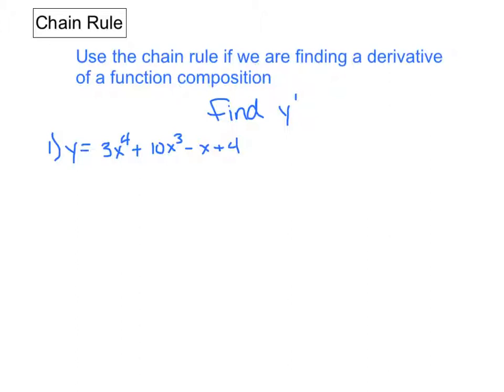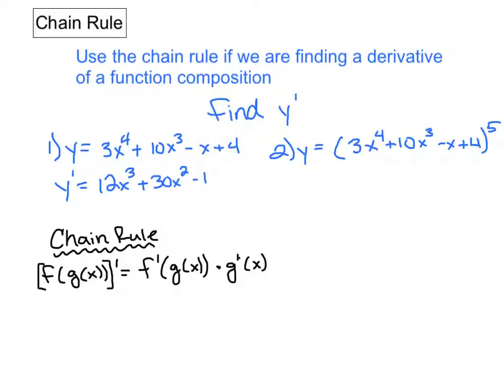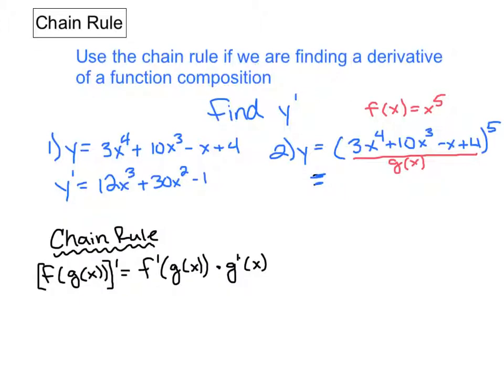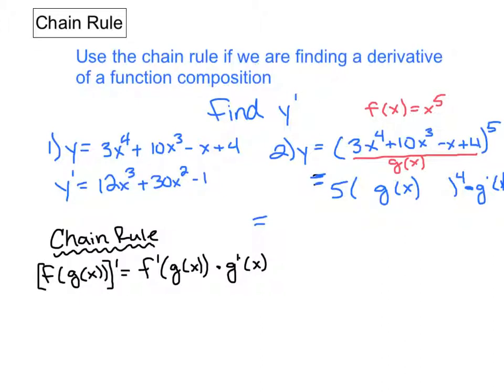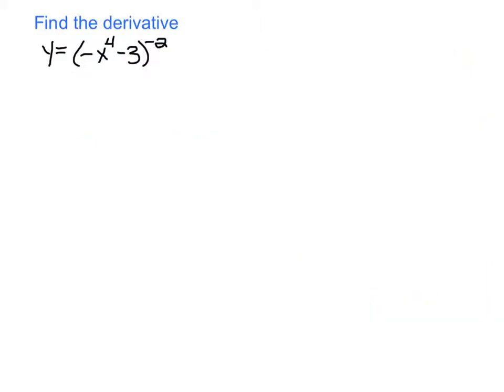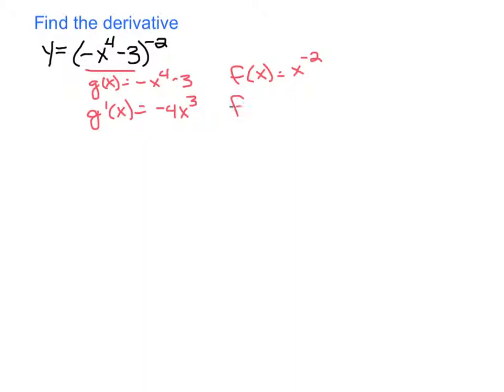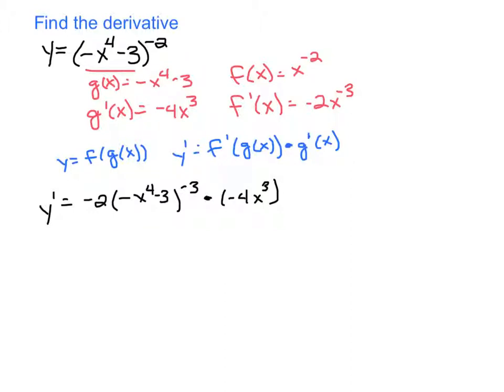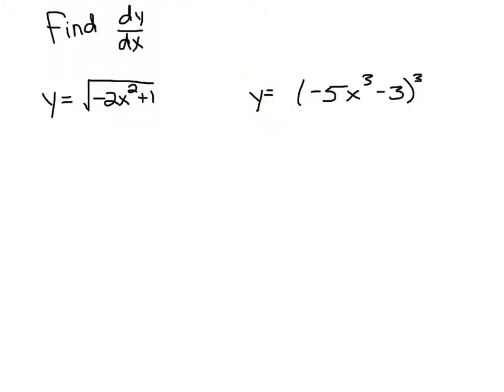Calculus Derivatives with the Chain Rule